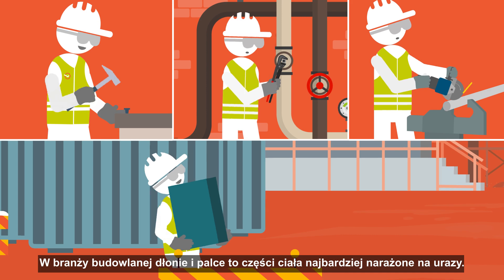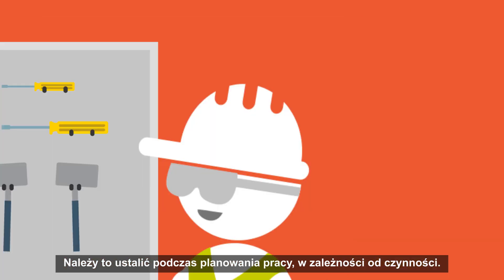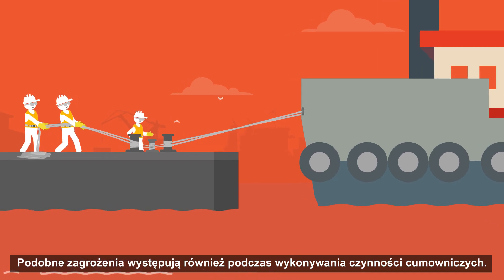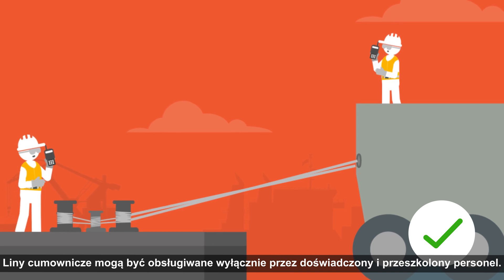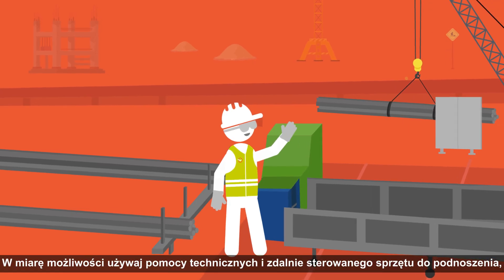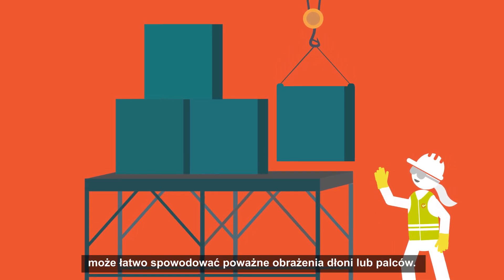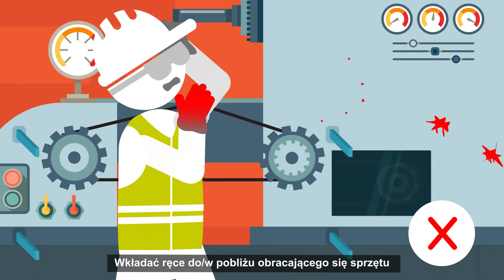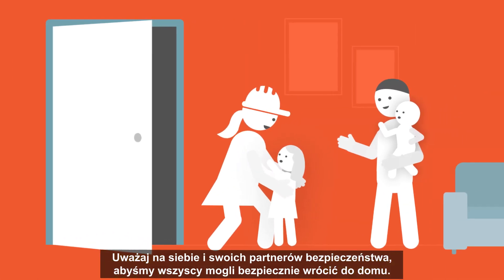Target Zero Safety: Hand & Finger Safety (Polish subtitles: Bezpieczeństwo dłoni i palców)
Bezpieczeństwo dłoni i palców

W branży budowlanej dłonie i palce to części ciała najbardziej narażone na urazy.

Liczby pokazują, że około połowa wszystkich wypadków na budowie dotyczy rąk i palców. Wypadki te mogą nie być śmiertelne, ale mogą mieć poważne konsekwencje dla jakości codziennego życia.

Jeśli się nad tym zastanowić, ręka jest tak naprawdę najczęściej używanym narzędziem, ponieważ 90 % codziennych czynności wymaga użycia rąk.

Istnieje wiele zagrożeń, na które należy zwrócić uwagę podczas pracy na budowie, takich jak zgniecenie, obracające się części, przecięcie, materiały powodujące korozję.